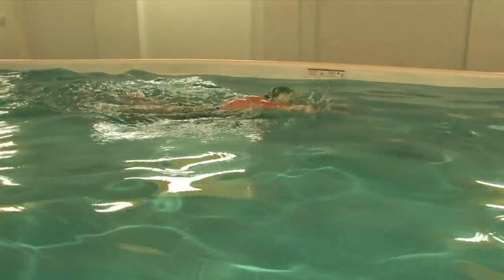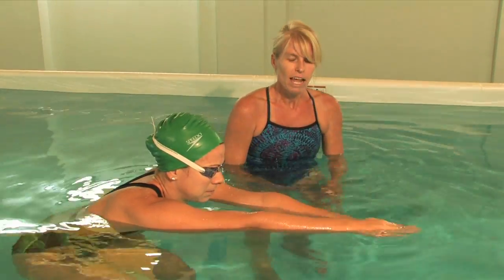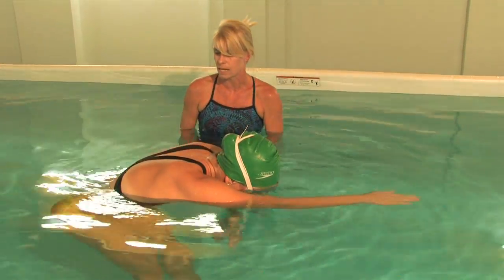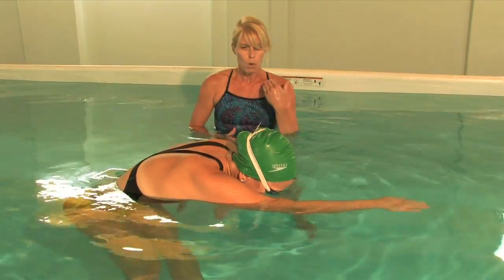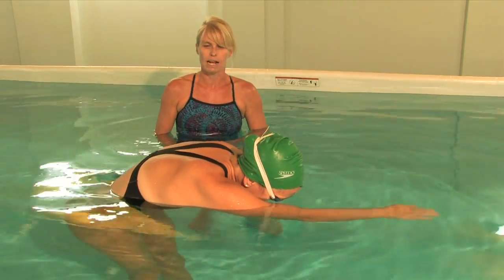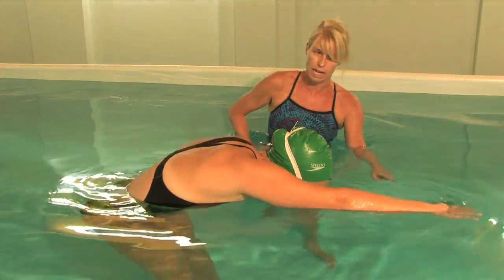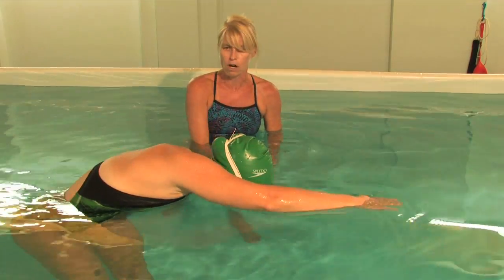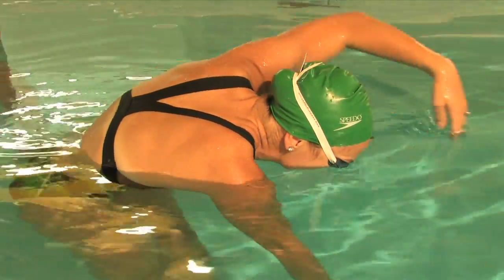How to Swim the Freestyle Stroke : Practicing the Freestyle Stroke Arm Motion with Breathing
The position of your body while swimming is dictated by your arm movement, as well as when you can breathe while swimming. Breathe properly while using your arms in freestyle in this free video, with help from an experienced swimming instructor.

Bio: Mary Kerr was a competitive swimmer from age 4 until 18, and now teaches swimming at Aquatic Adventures.

Series Description: The freestyle stroke is one of the basic strokes you can learn for swimming. Swim the freestyle stroke effectively with help from a swimming instructor with more than 15 years experience in this free video.